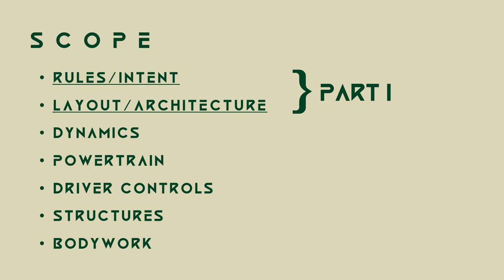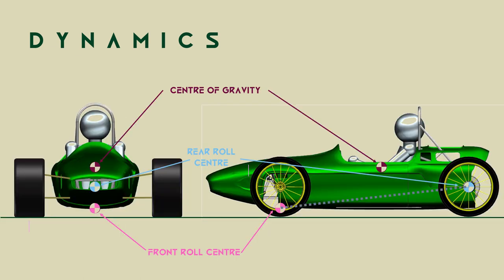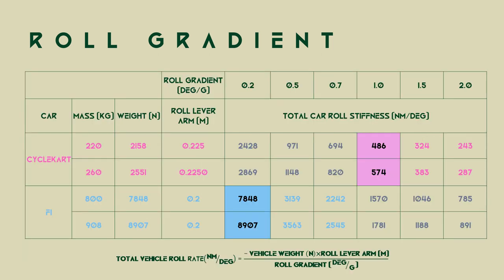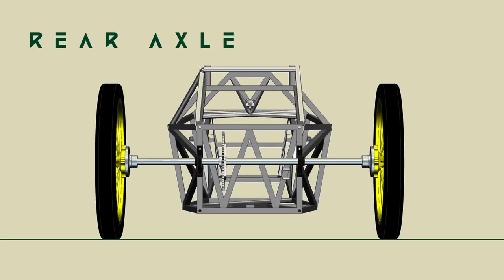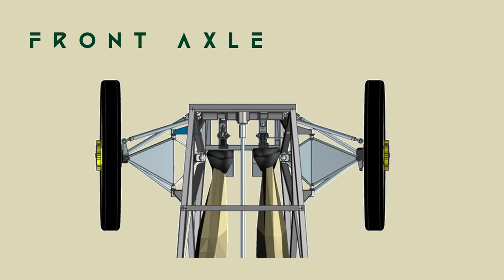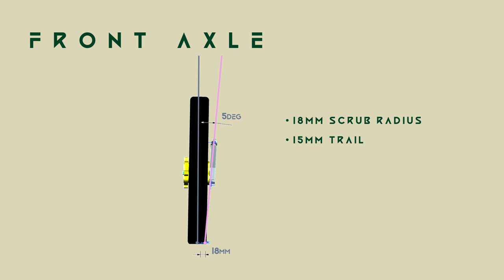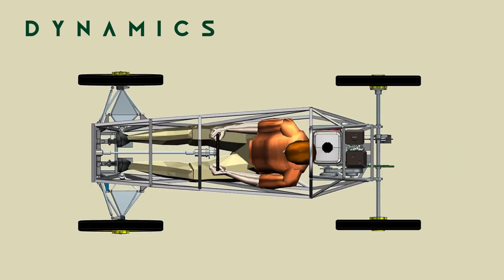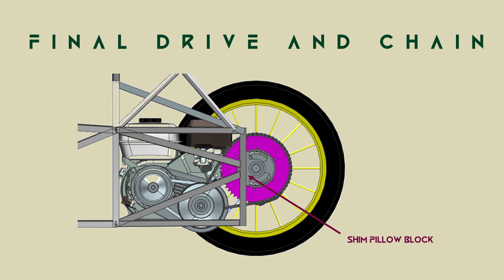Team Juric Lotus 25 Cyclekart Design Part 2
Welcome back to Part 2 of the Team Juric Lotus 25 Cyclekart design series.

In Part 1 we looked at
 - Rule and Intent
 - Layout and Architecture

In this video, we will be looking specifically at:

Dynamics
• Ride and roll rates explanation.
• Rear axle
• Front axle
• Ride and roll rates.
• Load cases

Powertrain
• Engine and transmission
• Final drive and chain

We will be expanding our knowledge on how to get to baseline ride and roll rates.

Explanation of roll centres, jacking, roll gradients, roll stiffness, LLTD and ride frequencies.

Specific details of the geometric location of rear axle and calculation of rear axle stiffness.

Front outboard geometry set out and calculation of steering effort.

Dynamic camber rates.

Front rockers, motion ratios calculation, wheel rate calculation.

Ride and roll rate calculation using actual parameters determined for the cycle kart. First pass using benchmark targets and then a pivot toward minimizing corner entry understeer from the locked rear axle.

Load case generation to ensure that the parts we design will not fail

A brief look at the engine and transmission, we cover the basics on the GX200 and Comet TAV2-30 CVT.

We calculate the gear ratios and chain pitch we want to run to keep the speeds low and the rear end compact.

0:00 Introduction
0:48 SCOPE
1:30 DYNAMIC S
2:08 DYNAMICS
7:12 RIDE FREQUENCY
9:29 GRADIENT
11:37 LLTD
13:22 ROLL STIFFNESS
13:52 RIDE AND ROLL RATE
14:32 REAR AXLE
21:02 FRONT AXLE
25:22 ROCKERS
26:27 DAMPER
26:54 SPRING RATES
29:42 TORSIONAL STIFFNESS
30:34 LOAD
32:40 TRANSMISSION
34:45 FINAL DRIVE AND CHAIN